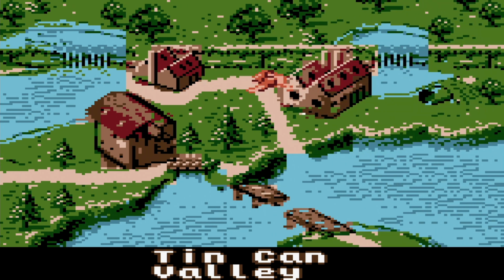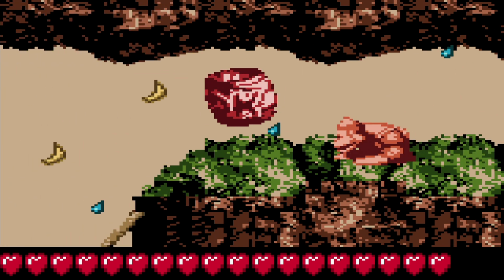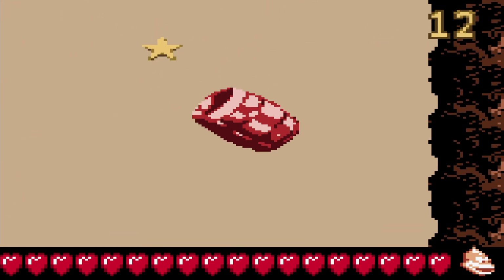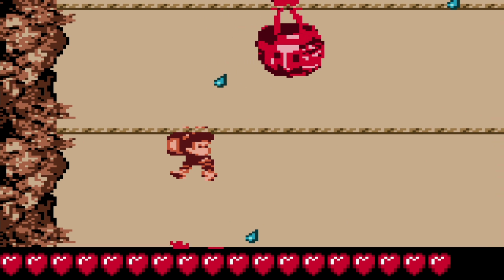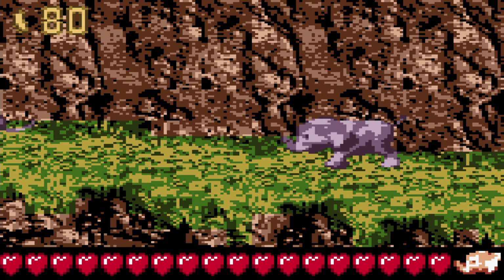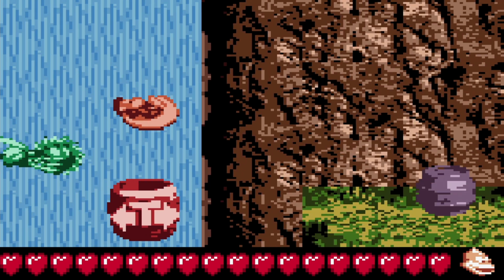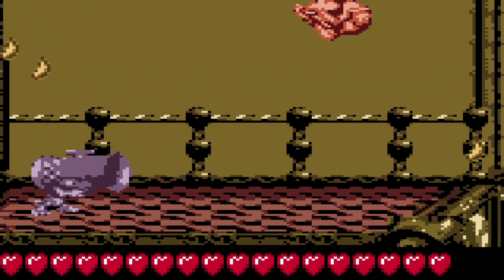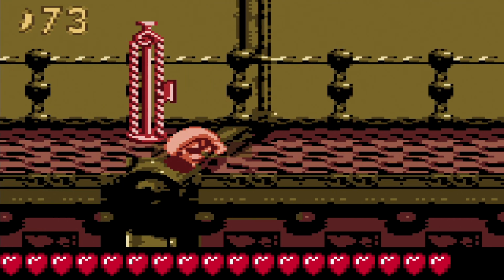Donkey Kong Land III - Part 7 - Inspiration Dry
One of the good aspects about this game compared to its predecessor is that this isn't necessarily trying to be a port of its DKC counterpart. Although in the end we're finding more and more examples of this not always working out to well 😊😉.

Donkey Kong Land 3 finishes the trend of making a game Boy variation out of a Donkey Kong Country game. Just like Donkey Kong Land 1 being modeled after Donkey Kong Country and Donkey Kong Land 2 being modeled after Donkey Kong Country 2, this game is obviously based on Donkey Kong Country 3. We find the same main characters, the same level aesthetics, the same enemies and the same gameplay mechanics. However, unlike in DKL2, the courses themselves are not ports of their DKC3 counterparts. Even though the level themes are reused, this game like the first DKL game makes new original stages again. So where DKL2 could be called a port of DKC2, DKL3 is more of an original game. Dixie Kong and Kiddy Kong step into adventure again. With DK and Diddy still being absent in this game, Dixie and Kiddy are once again tasked in taking on Baron K. Roolenstein in this 'new' platforming adventure.

Chapter select:
(0:00) Krazy KAOS
(2:04) Tropical Tightropes
(5:51) Clifftop Critters
(11:37) Rickety Rapids
(16:07) Bazuka Bombard
(20:01) Sheepy Shop (World 5)